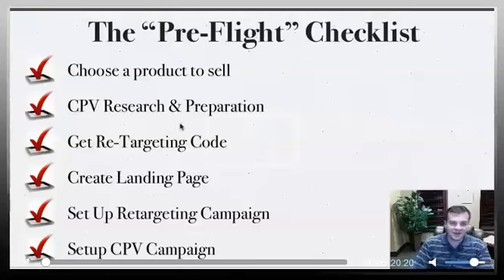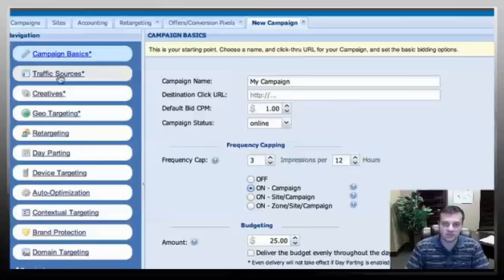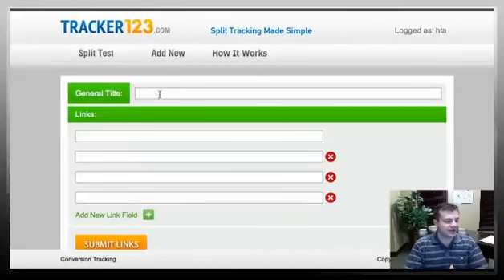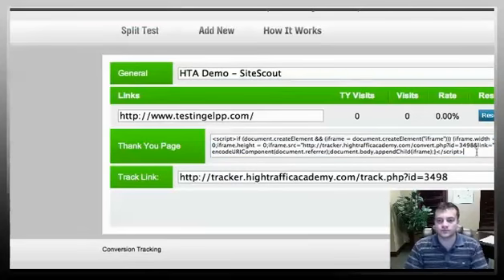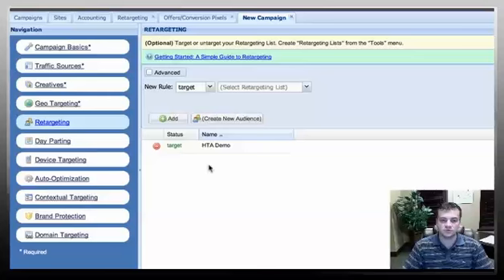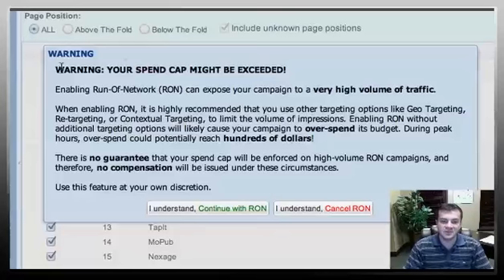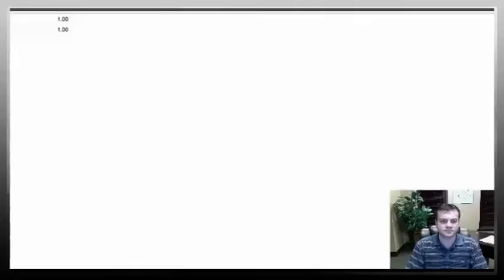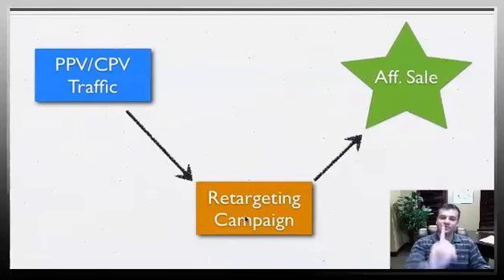How To Drive Traffic Exchange Traffic To Your Website & Retargeting In 2014 Video 5